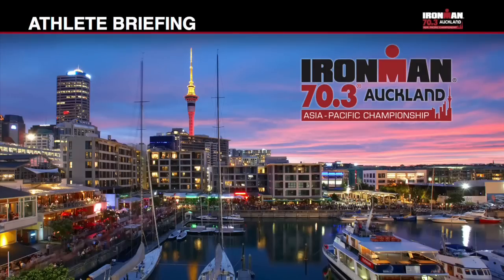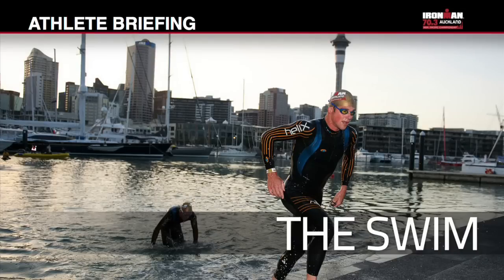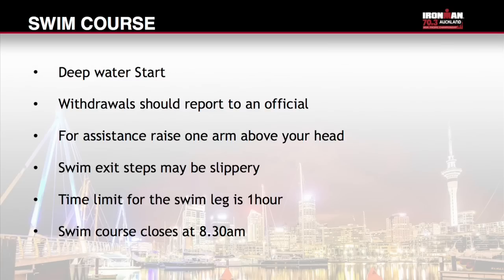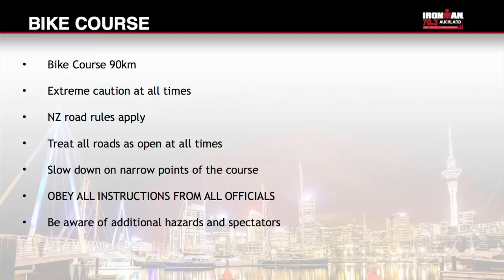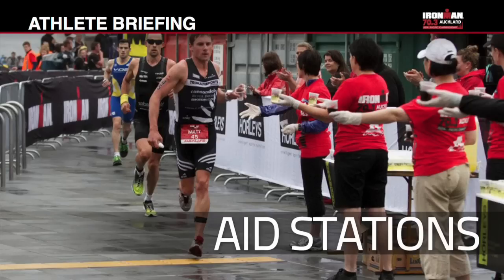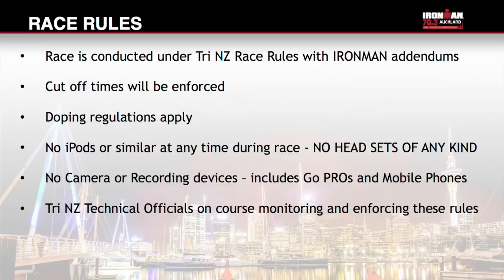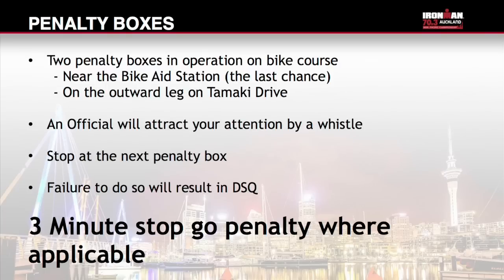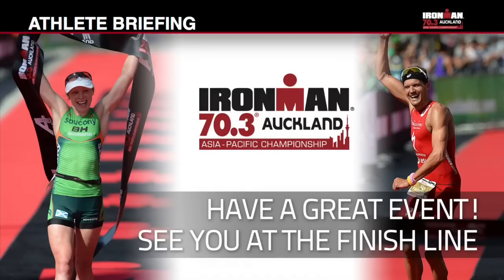2015 IRONMAN 70.3 Auckland_Athlete Race Briefing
IRONMAN 70.3 Auckland - Athlete Race Briefing

to view the Athlete Information Guide.